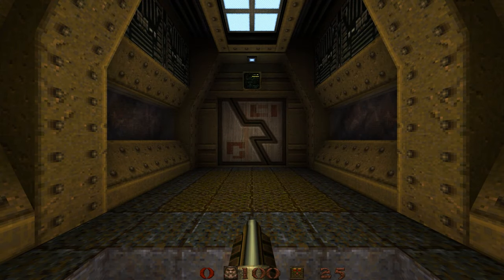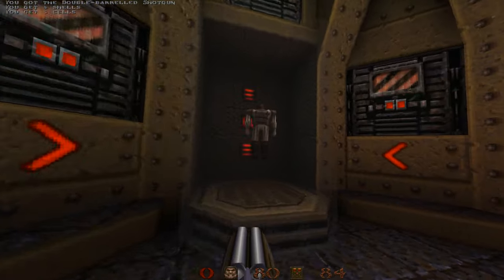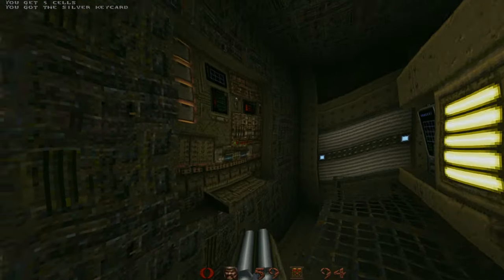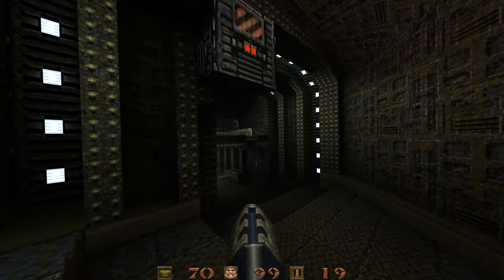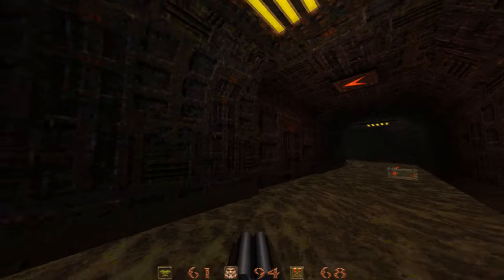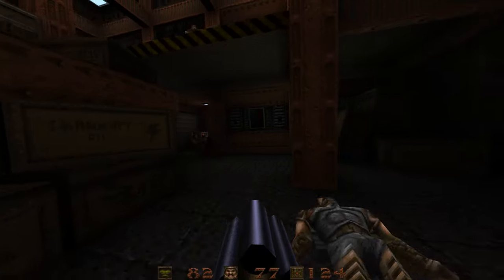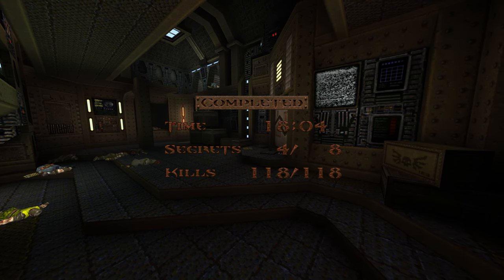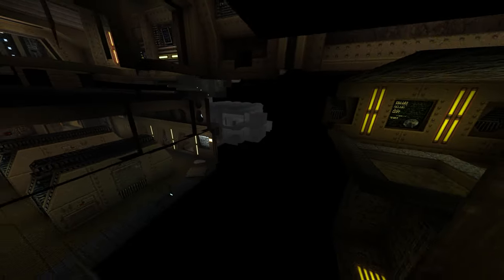progs_dump Showcase: WROTH by Spootnik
"Wroth" is a single player map for Quake by Spooknit with a base theme and enhanced monsters. It uses version 2.0.0 of the progs_dump dev kit.

Andrew Yoder's article "The Door Problem of Combat Design"